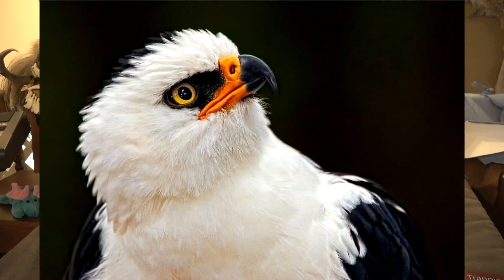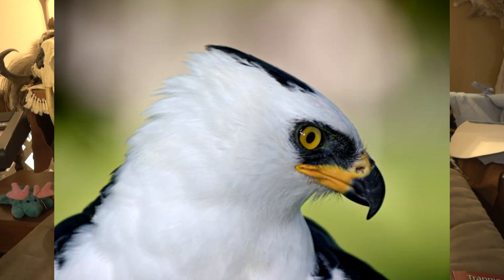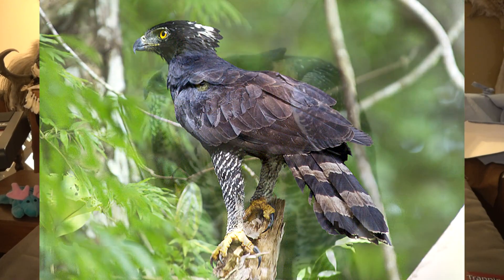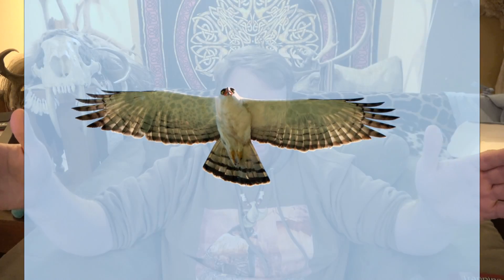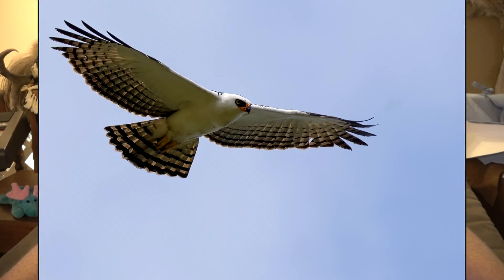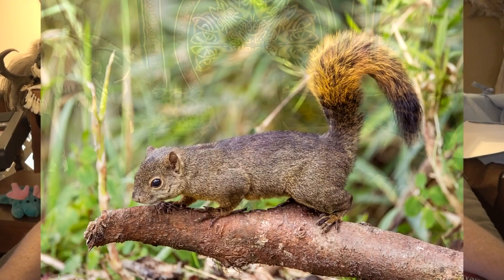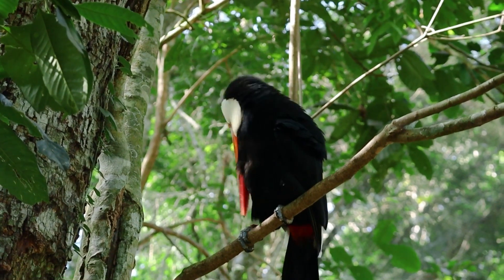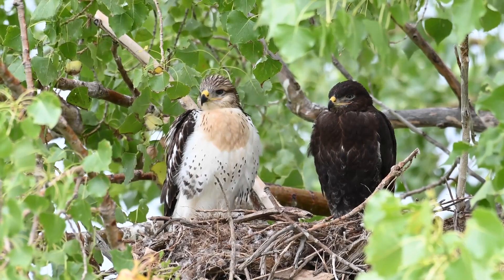Falconry: The Black and White Hawk-Eagle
In this falconry video I discuss the Black and White Hawk-Eagle, (Spizaetus melanoleucus) The beautiful raptor is the smallest species of new world hawk eagle. This video discusses the size, range, hunting styles and prey base of this unique species. This video is cut from a long form video covering all the new world hawk eagles. A link to that video is down below.

Here is the link to the long form video about all the new world hawk eagles: